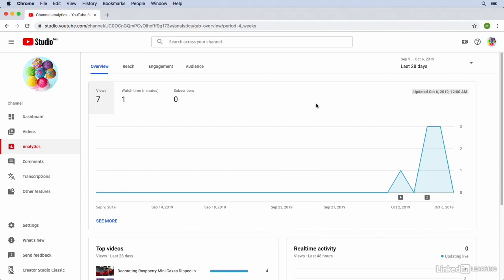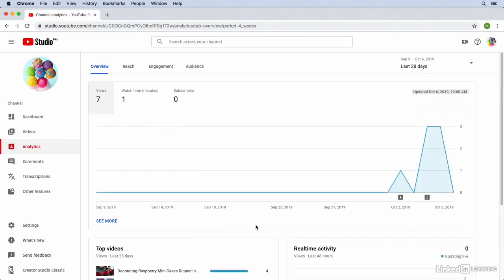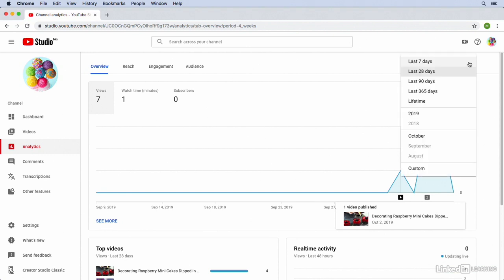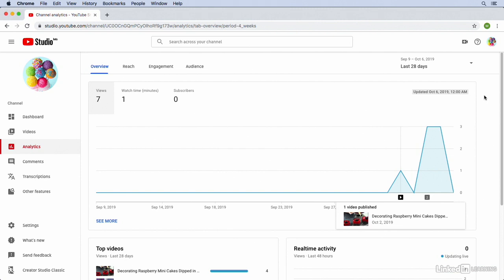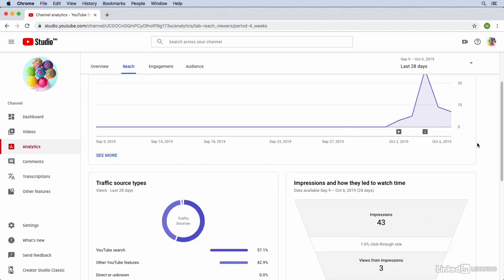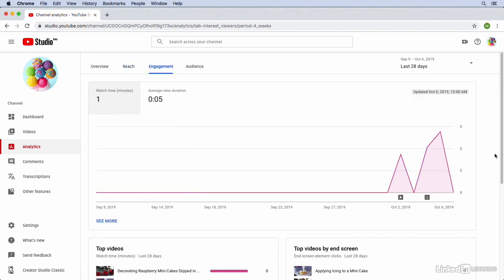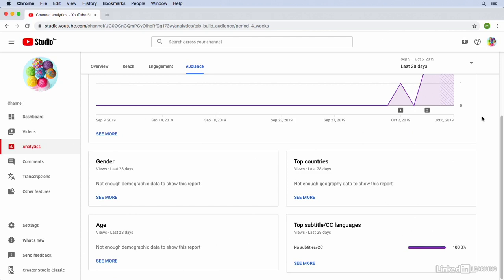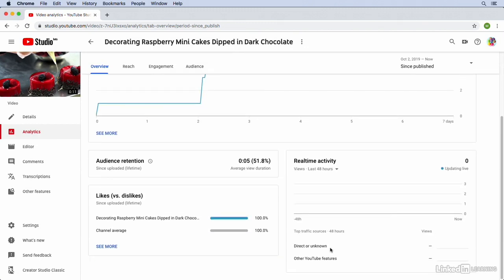Navigating YouTube analytics | Teach Rack | teachrack.com